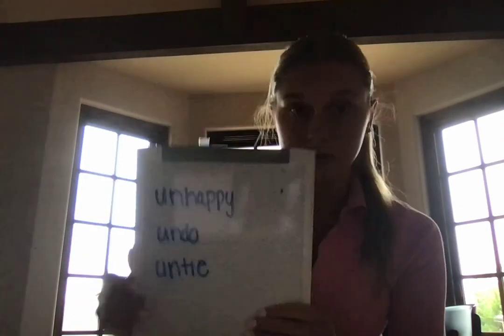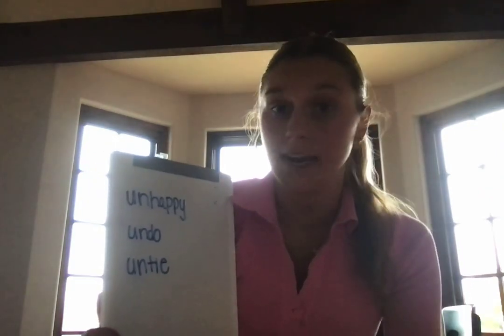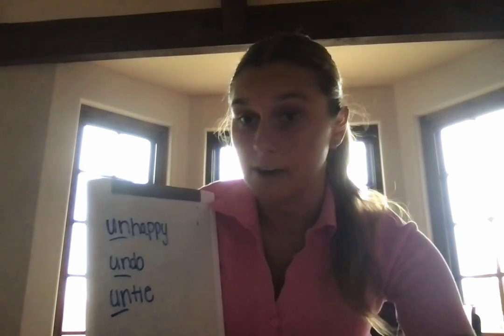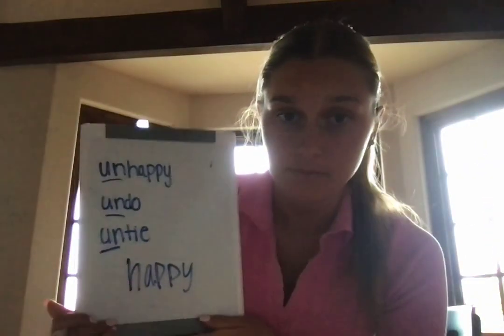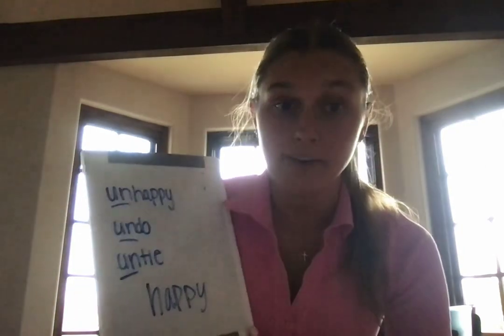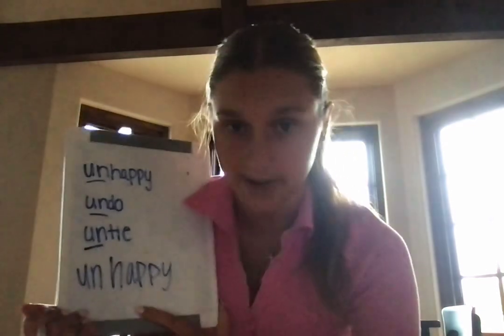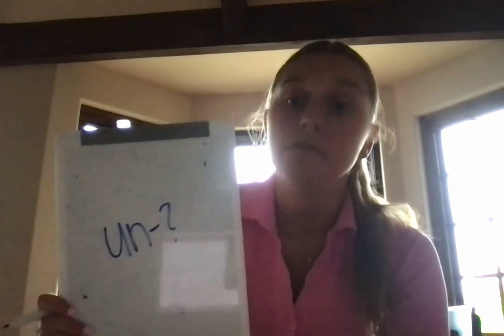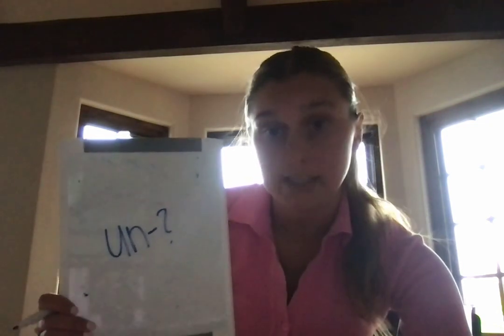Demo Lesson Video-JG